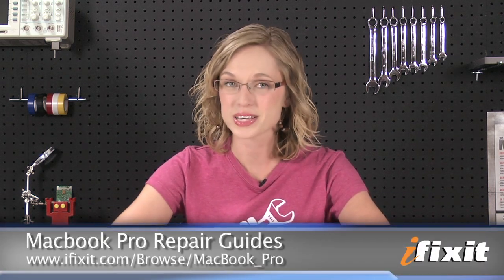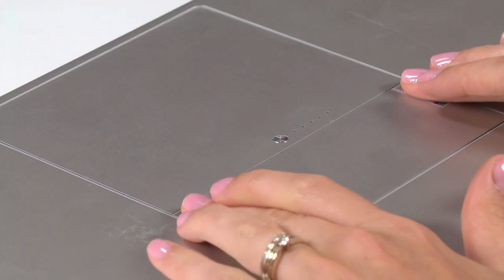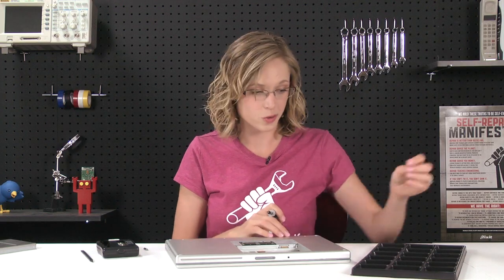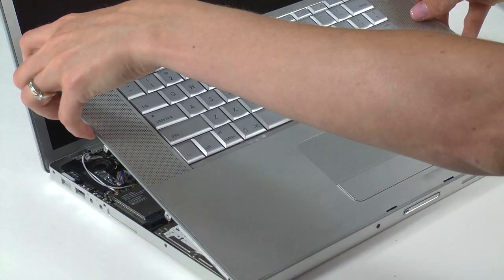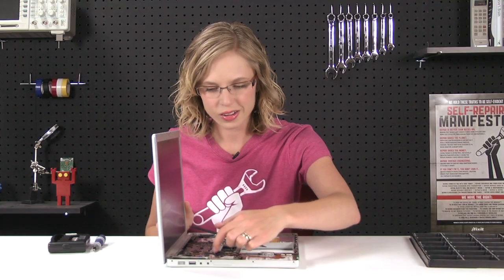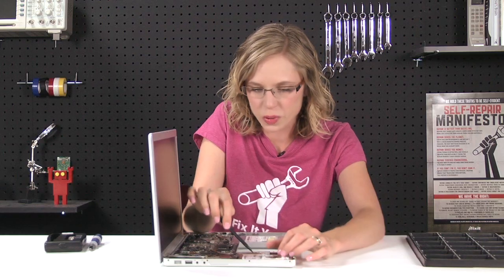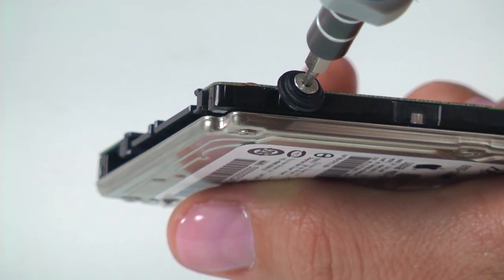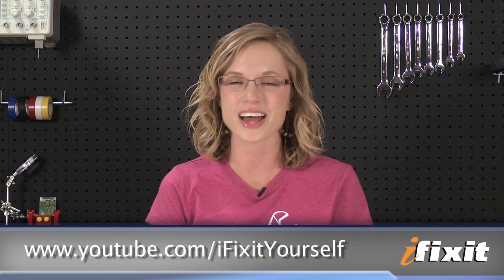How To: MacBook Pro Hard Drive Replacement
**Is there a repair you would like to see a video of? Do you have a question about repair in general? Are you lost and only we can help you? Let us know!

One great way to breathe new life into an aging MacBook Pro is by upgrading its hard drive. This video will show you how to upgrade the Hard Drive in an original Macbook Pro.  In this video we use a Core Duo version but the repair is almost identical for the later iterations.

All of the tools you will ever need can be found in our Pro Tech Toolkit!